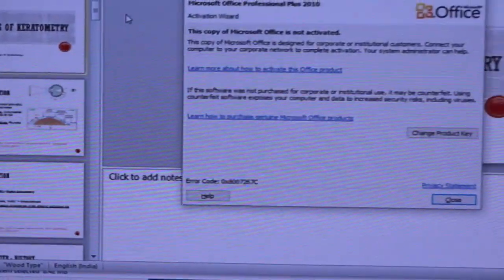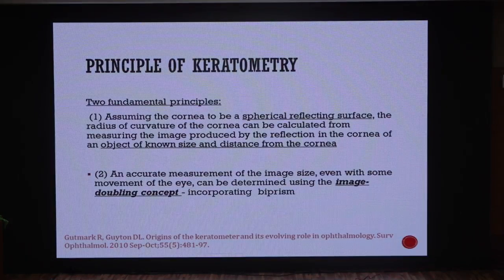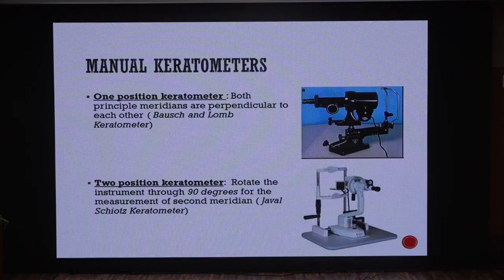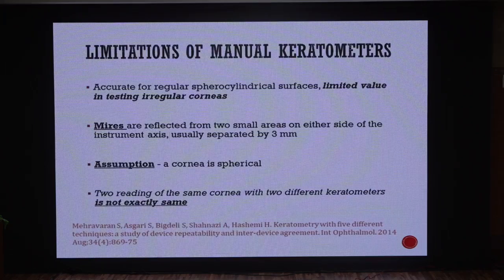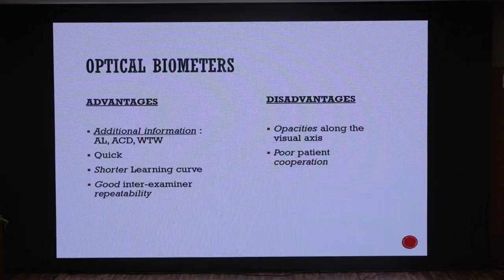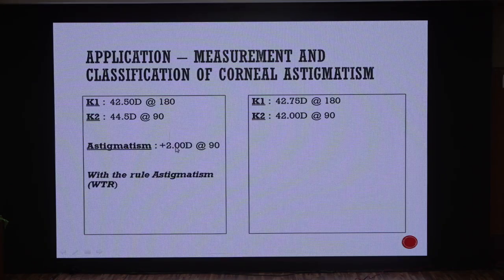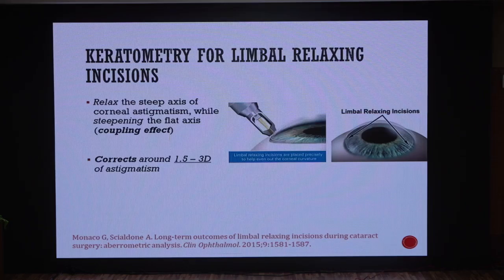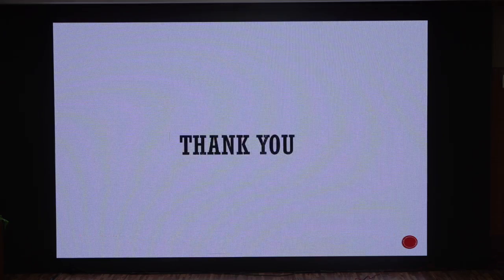Keratometry: Dr Tanu Singh- PG Teaching 2024